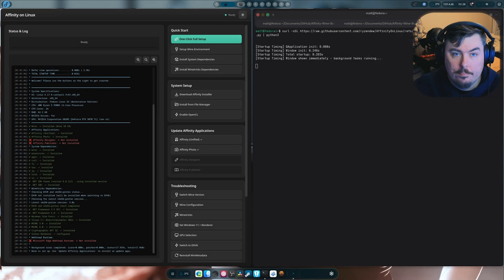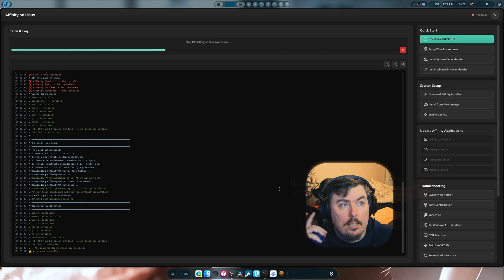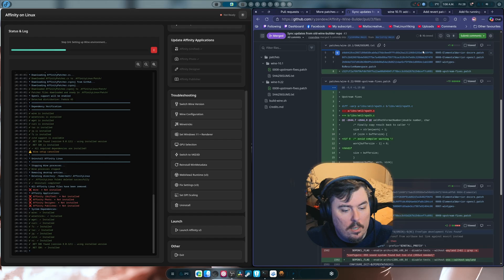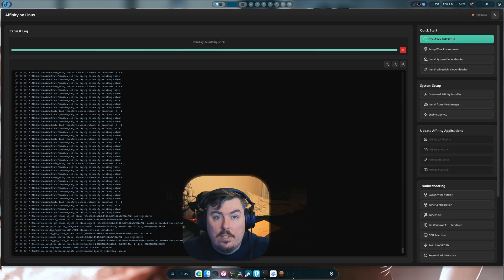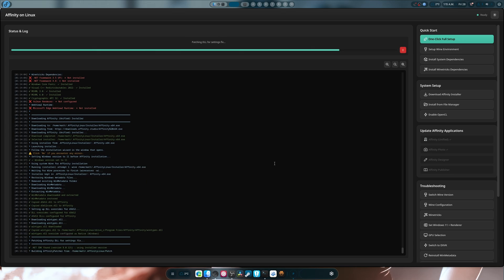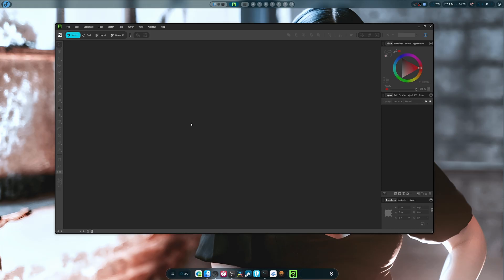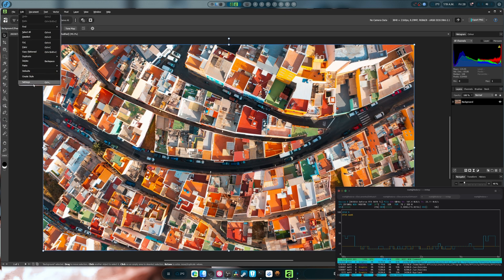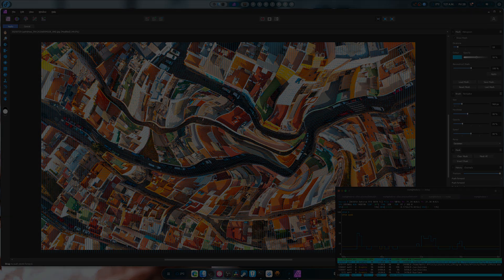Affinity Linux Installer Update: Performance Gains & Wine 10.10 - Affinity V2 Works Again!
₿ BTC bc1ql5ye79ywyhwsedd5m2d93vfsvm2z2kmqrmjwfw
I'm disabled and now creating full time—your support helps me stay afloat. Thank you so much 🙏

SPECS Below:
• OS: CachyOS
• Hyprland
• CPU: Ryzen 9 9900X (5.6GHz)
• Memory: 64 GiB DDR5 6000mhz
• Storage: 22TB
• GPU-0: RTX 5070TI